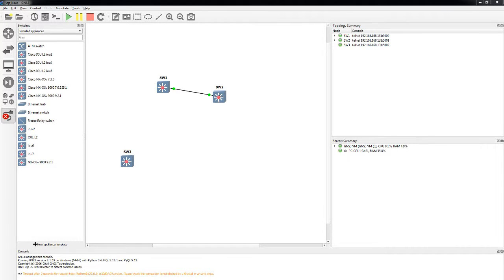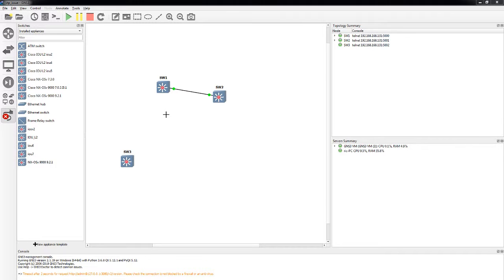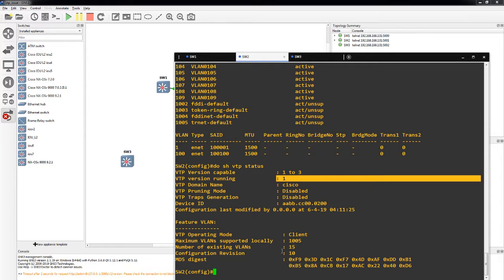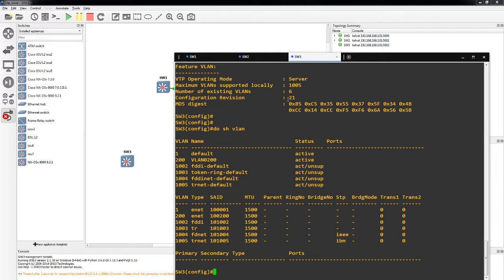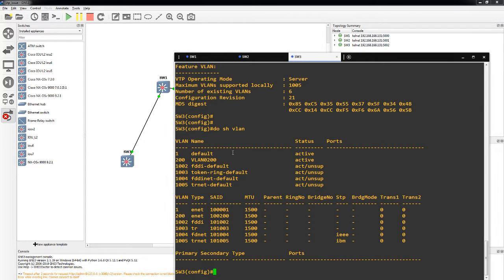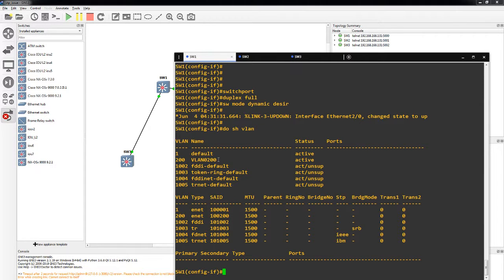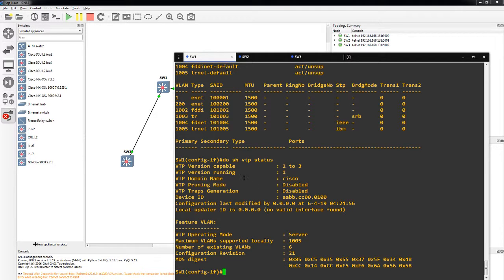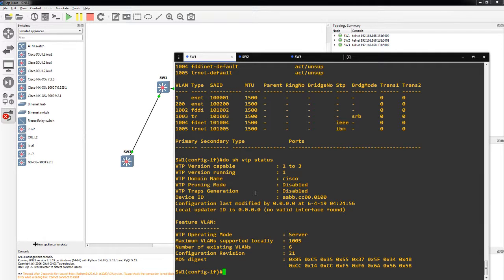cisco switch ios vtp problem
an example of a problem with using VTP version 1 in a production network and why it shouldnt be your first choice to use in favor of VTP version 3